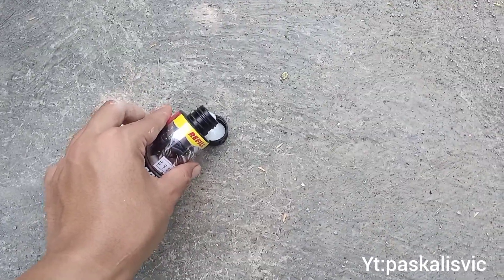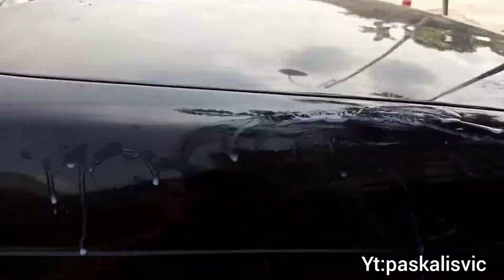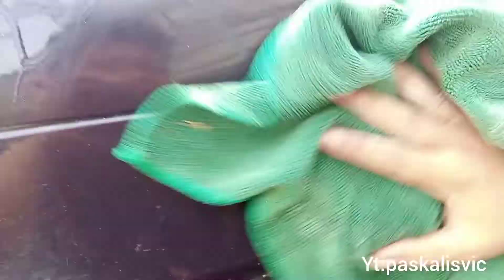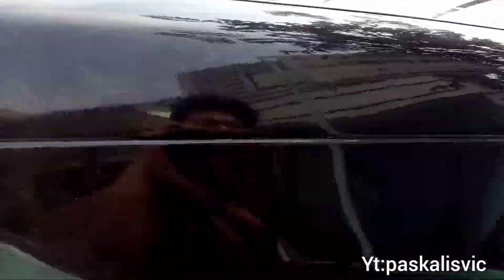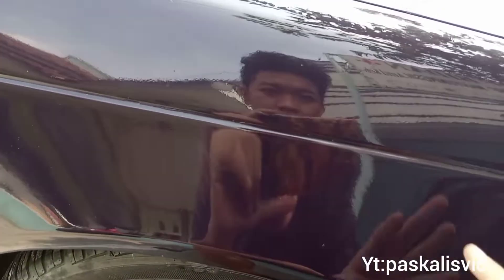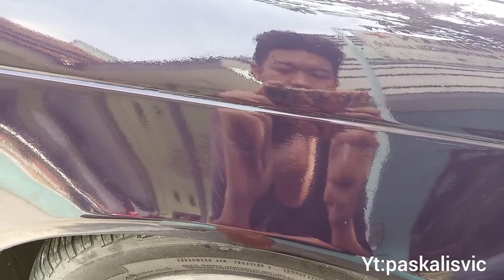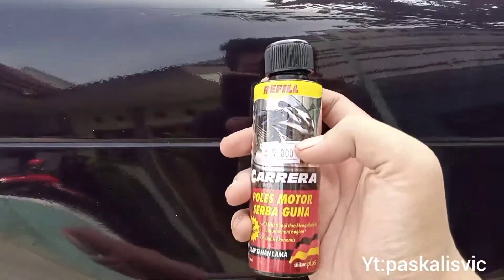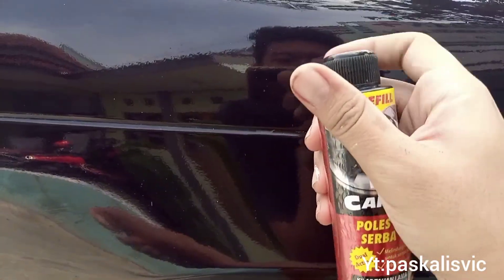HASIL CARRERA POLISH PLUS SILICON KIT - Uji Coba Produk Poles Motor Serba Guna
CARRERA POLISHING PLUS SILICON KIT ON CAR REVIEW PRODUCT - MAKE GLOW YOUR CAR

HOW TO CLEAN RUST ON CAR ENGINE AND THE SECRET KIT OF RUSTY CAR ENGINES CLEAN CAR ENGINES LIKE NEW

HOW TO REMOVE PAINT FROM PLASTIC WITHOUT PAINT REMOVER SIMPLE REMOVE PAINT SPRAY FAST AND CHEAP

HOW TO REMOVE CAR SCRATCHES WITH TOOTHPASTE - CHEAP AND FAST TO REMOVE CAR SCRATCHEAP

HOW TO FIX THE DASHBOARD PANEL LIGHT ON THE CAR DOESN'T TURN ON - PANEL DASHBOARD AC TIDAK NYALA

KIT DETAILER FINISHING SPRAY REVIEW - BEST COMBINATION KIT PRODUCT WAX

KIT METALLIC LIQUID CAR WAX REVIEW - MEMBUAT MOBIL MENJADI BERSIH DAN KINCLONG REVIEW JUJUR

PART 3 CARRERA POLISH WAX VS KIT PREMIUM COMPOUND, MANA YANG LEBIH OK? REVIEW COMPARISON WAX POLISH FOR CAR

KIT QUICK SHINE VS KIT MULTIGUNA REVIEW PRODUCT HASILNYA BAGUS MANA KIT QUICK SHINE VS KIT MULTIGUNA

GANTI LAMPU LED UTAMA MOBIL H4 LASER D2 GANTI LAMPU BOHLAM KUNING KE LED - UNBOXING REVIEW DAN TEST

Hallo saya Paskalis, Walaupun konten yang beragam itu hanya sekedar hobi, belajar hal baru atau untuk bersenang-senang gan, maaf jika ada kata-kata yang salah, tingkah laku yang tidak berkenan di hati, karena sekali lagi konten yang kami buat hanyalah hiburan belaka.

kontak Sosial

video lainnya